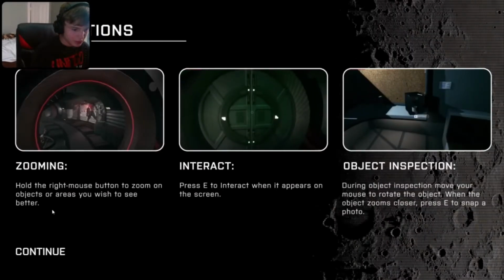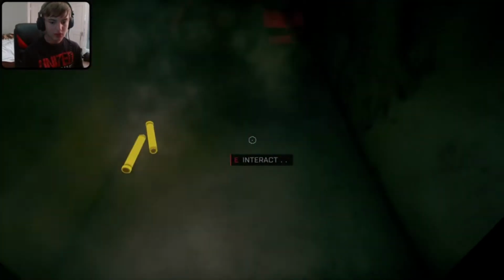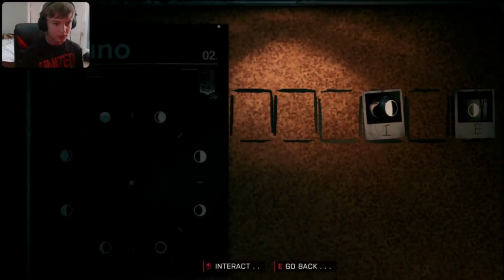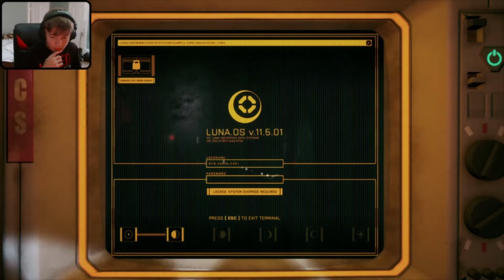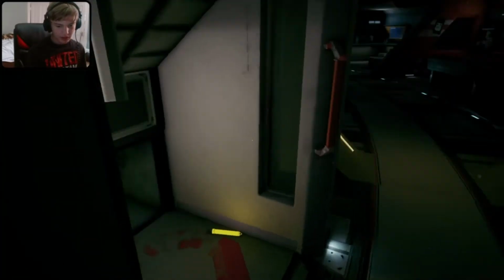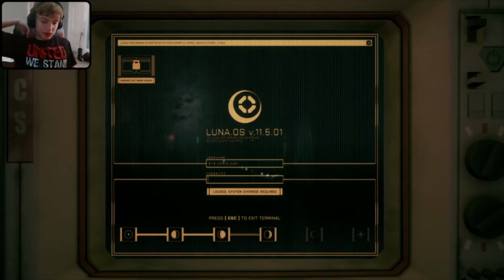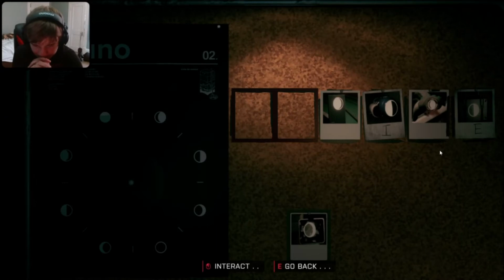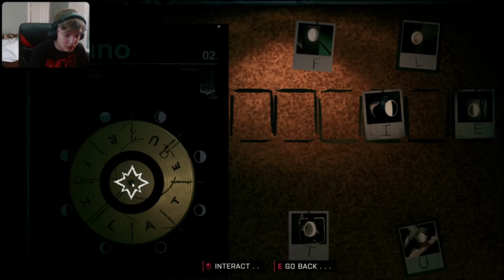We Went Back.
Hey guys this is a short horror game on steam feel free to get it and play it yourself and I hope you enjoy the thumbnail on this video it took a while to edit.